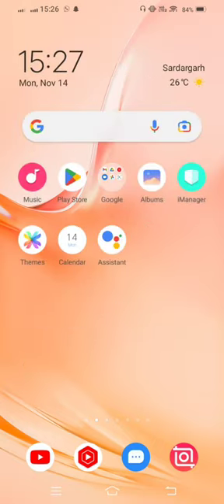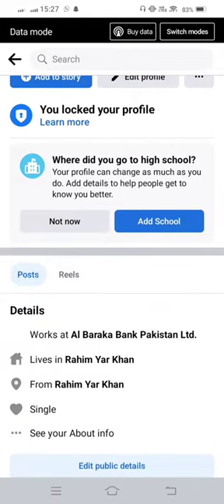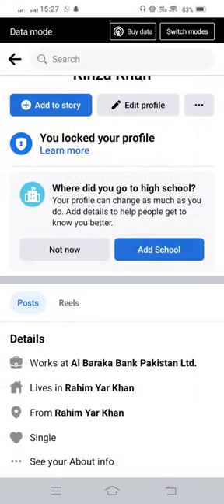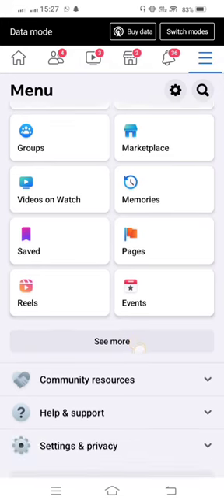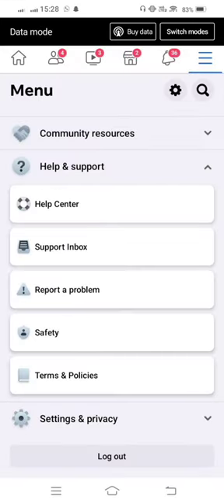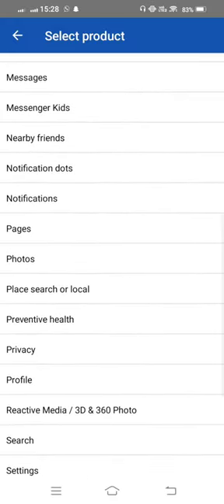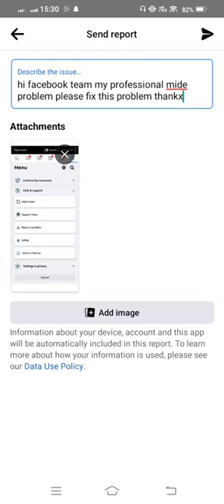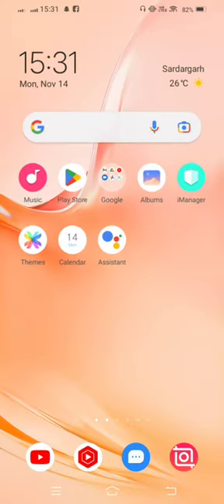Facebook Professional Mode Turn On Nahi Ho Raha | Facebook Professional Mode Turn Off Problem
After watching this vedio you will be able to know" Facebook Professional Mode Turn On Nahi Ho Raha | Facebook Professional Mode Turn Off Problem " so get rid of this problem and enjoy your device. if this vedio is found to helpfull for you, plz like the vedio and subscribe my channel@Tech solution 2023. press the bell icon to get the latest notification...if u have any problem, please let me tell in the comment, l will help you more. Thanks for watching.
Turn on professional mode problem solved | Facebook account convert to page,
Facebook account to page,
Turn on professional mode not showing,
How to convert facebook account to page,
How to turn on professional mode,
Facebook turn on professional mode,
Facebook account convert to page,
Facebook se paise kaise kamaye,
How to earn from facebook,
Tech_solution 2023